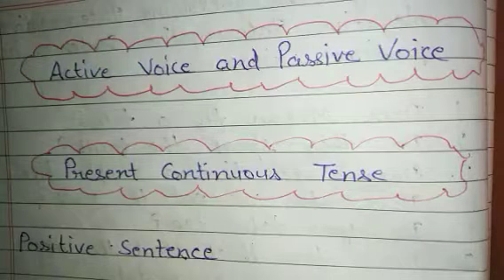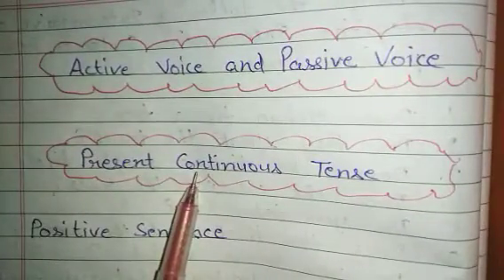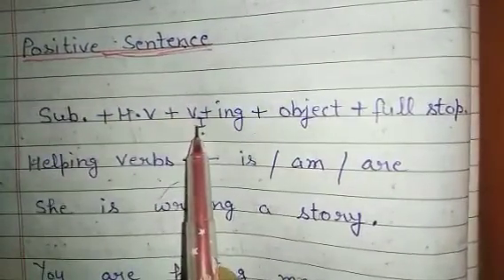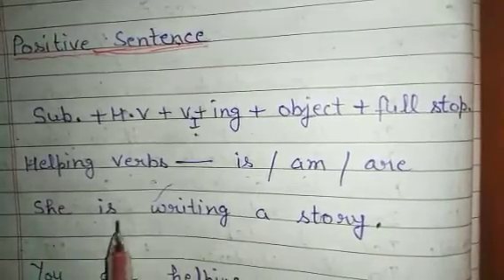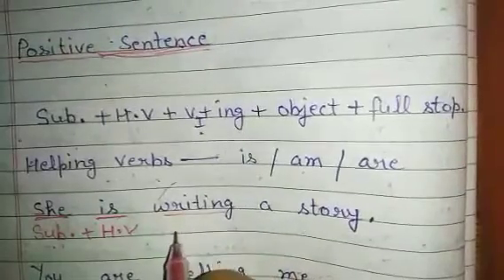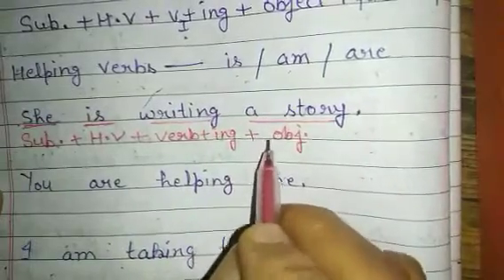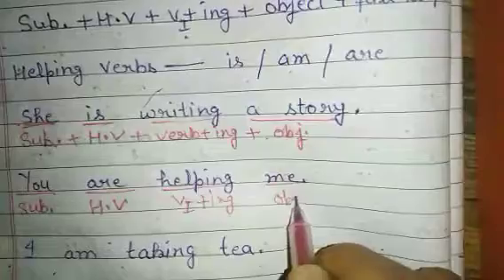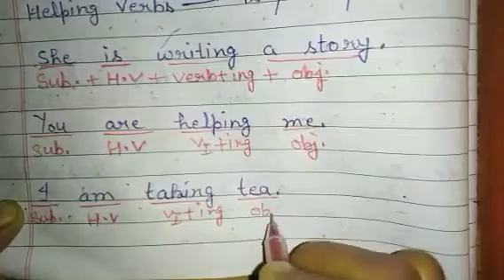Lecture 3 Part 1